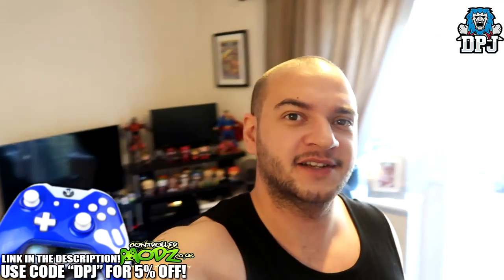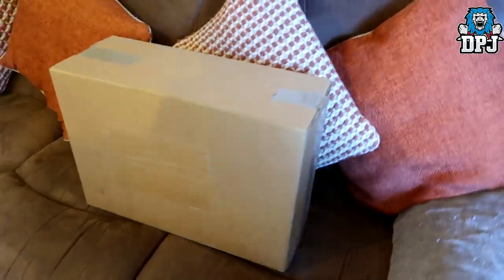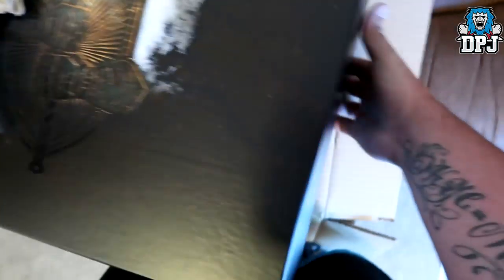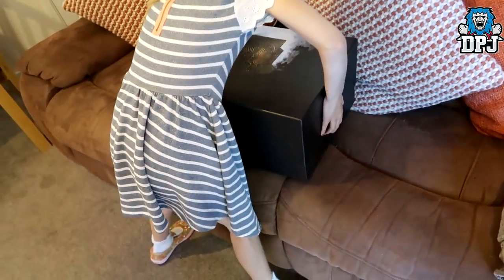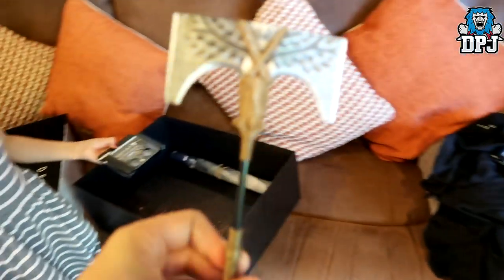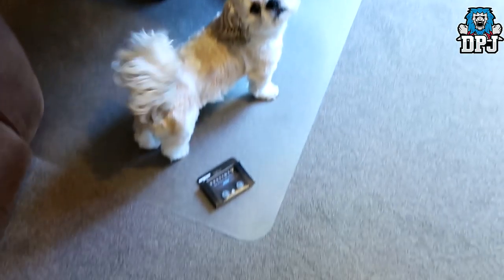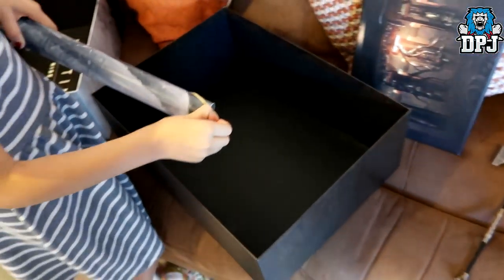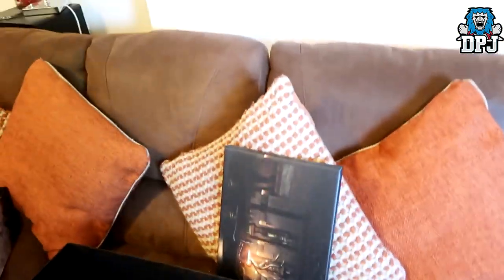Destiny Rise Of Iron Mystery Box Opening Ft Special Guest!